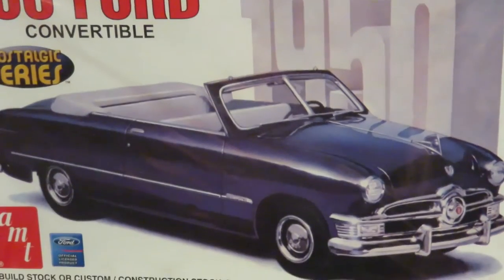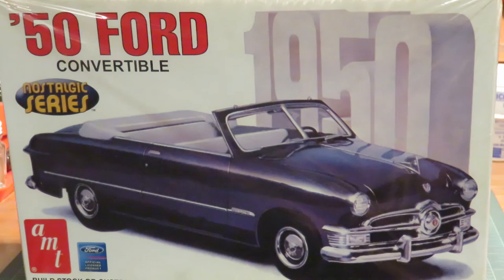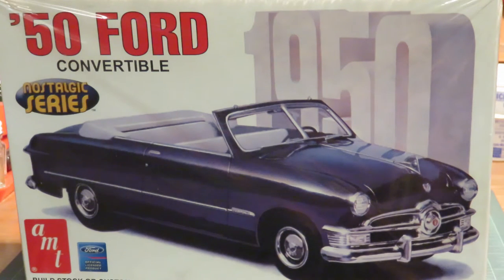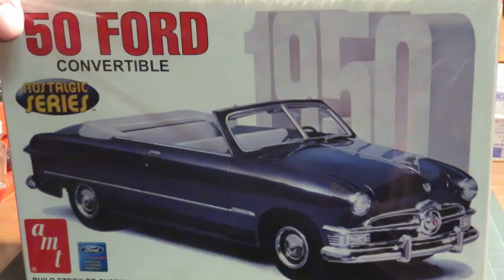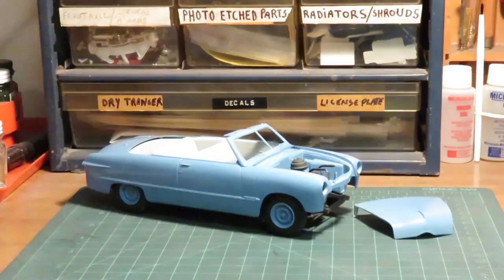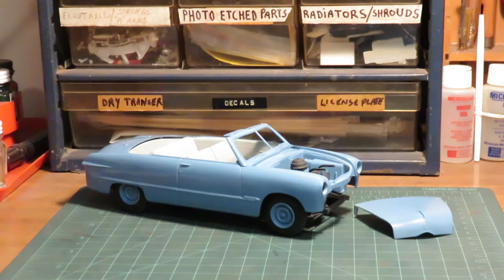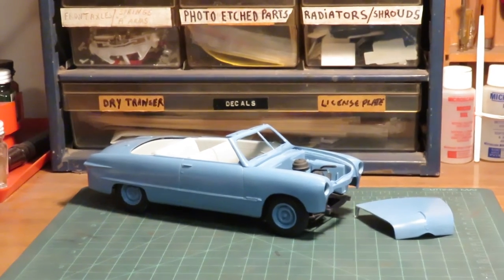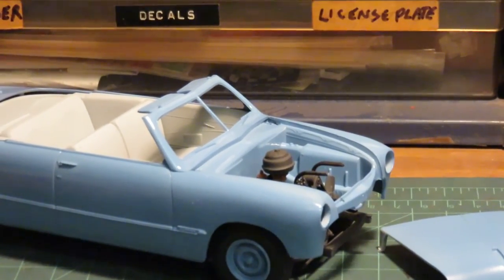Stalled projects #4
Stalled model kit projects #4 an AMT 1950 Ford Convertible.